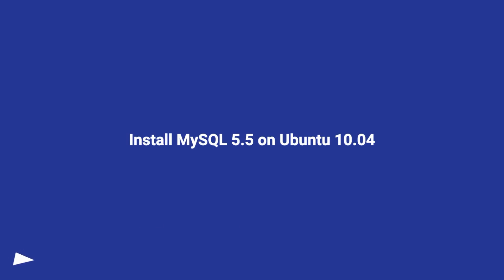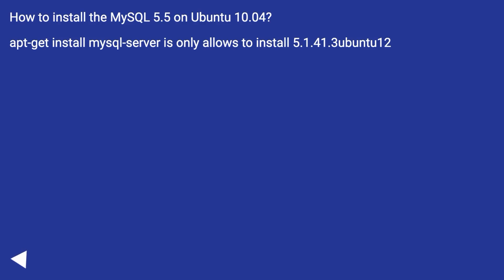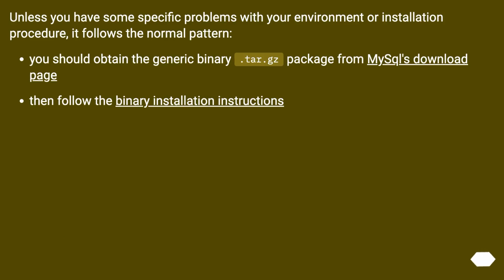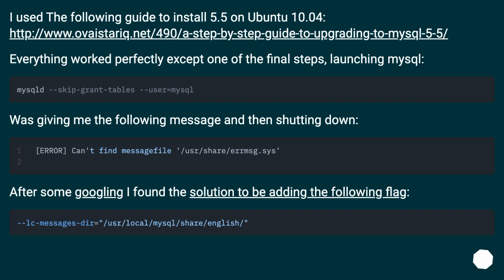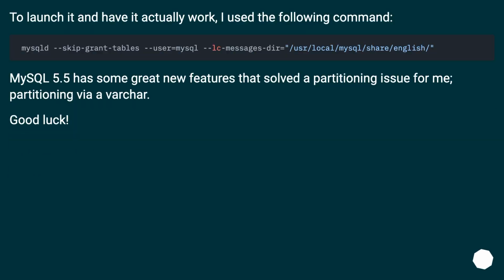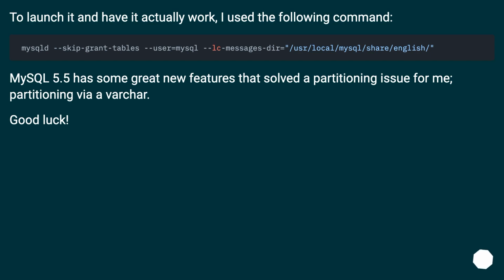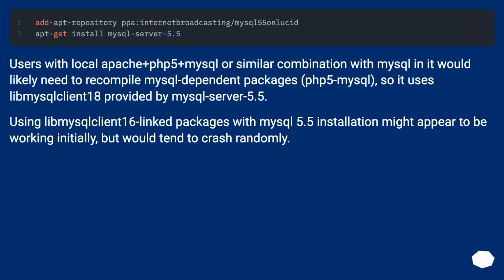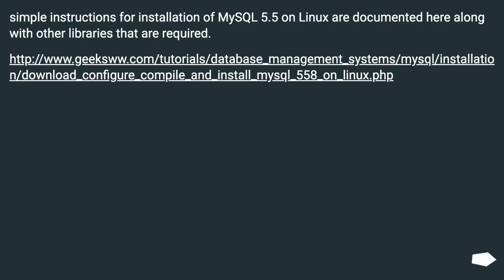Install MySQL 5.5 on Ubuntu 10.04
Chapters
00:00 Question
00:17 Accepted answer (Score 5)
00:42 Answer 2 (Score 5)
01:39 Answer 3 (Score 2)
02:14 Answer 4 (Score 1)
02:34 Thank you